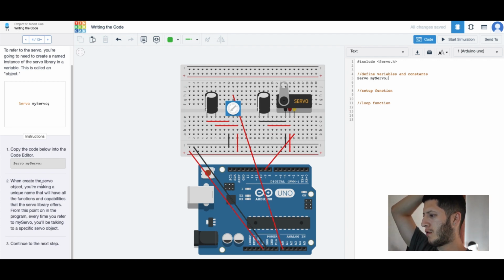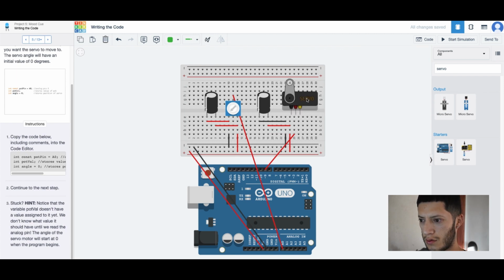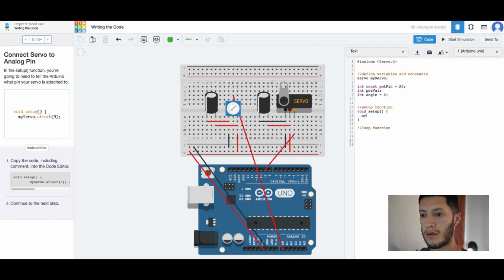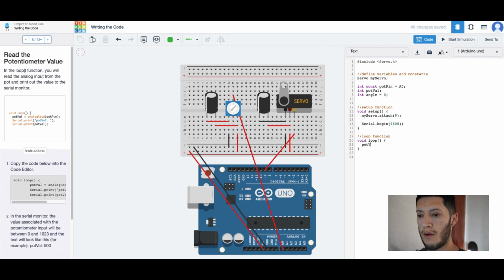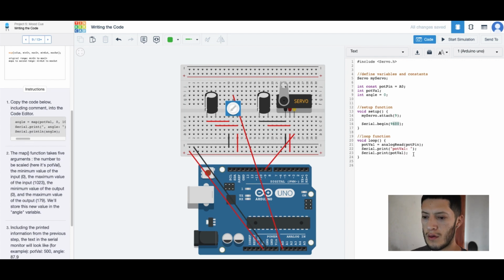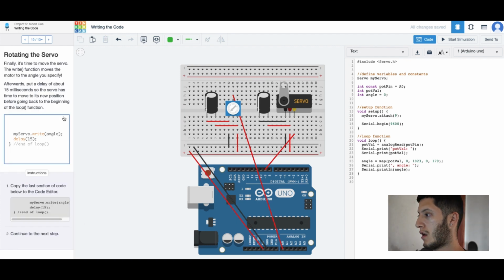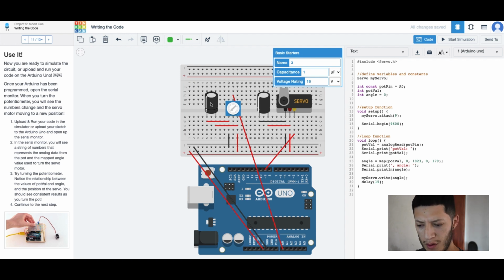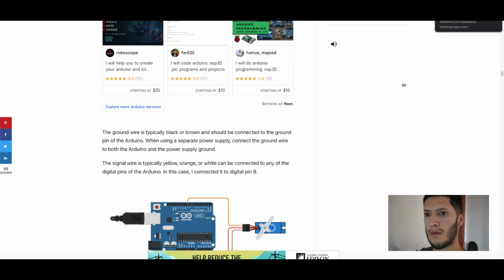Mood Cue PT 3